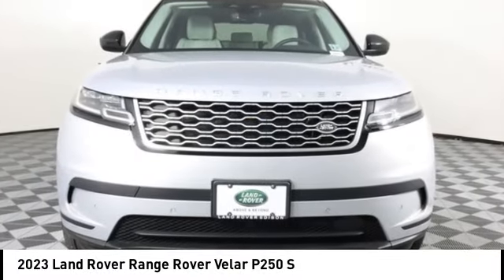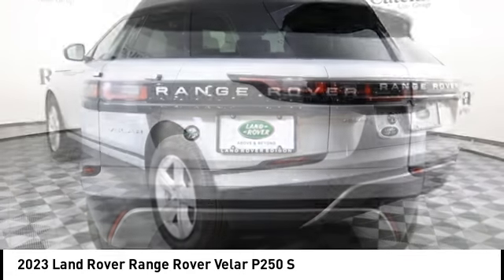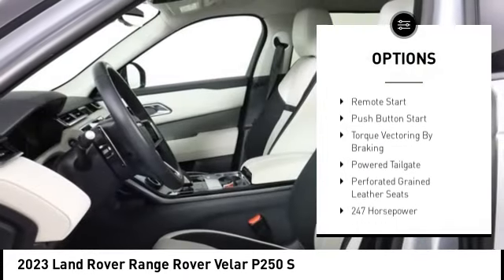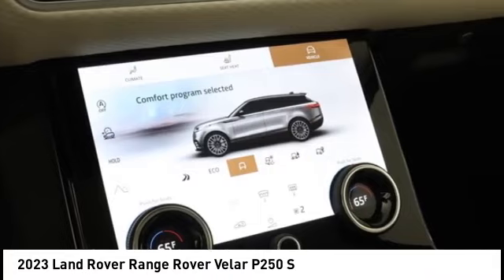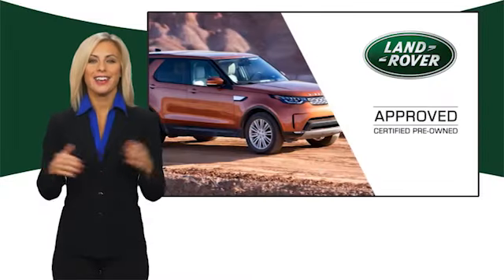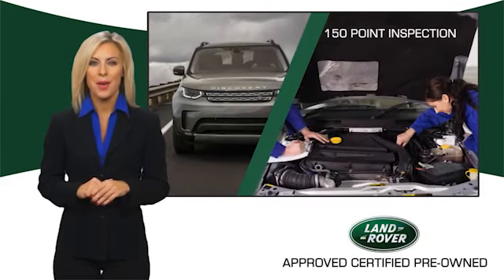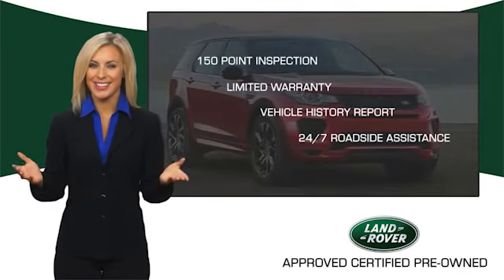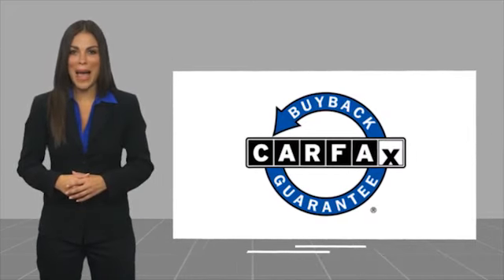2023 Land Rover Range Rover Velar EDISON NJ L23095S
2023 Land Rover Range Rover Velar P250 S

920 US Highway 1 North

Recent Arrival! CARFAX One-Owner. Clean CARFAX. Certified. 20/26 City/Highway MPGLand Rover Approved Certified Pre-Owned Details:  * 165 Point Inspection  * Up to 1-year/Unlimited Miles or 2-year/100,000 Miles (whichever occurs first) Vehicle must have minimum one year of coverage at point of sale  * Transferable Warranty  * Warranty Deductible: $0  * Vehicle History  * Roadside Assistance